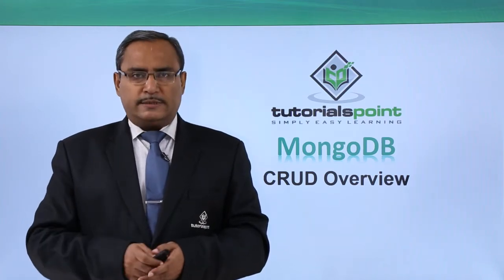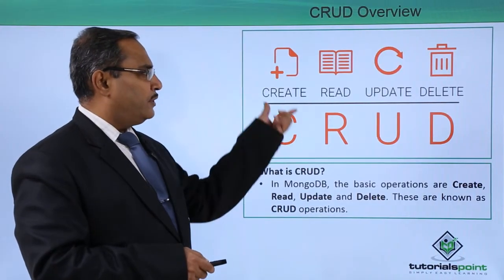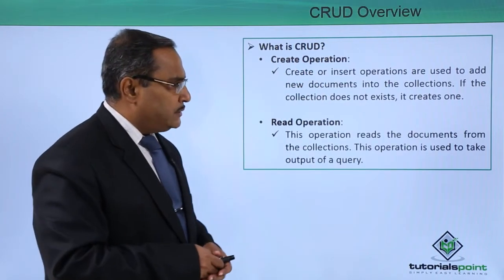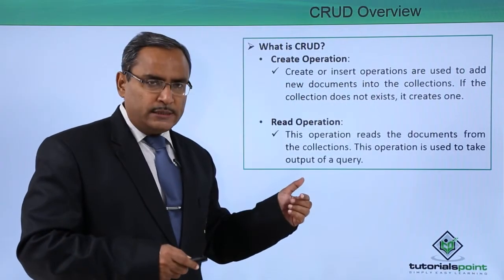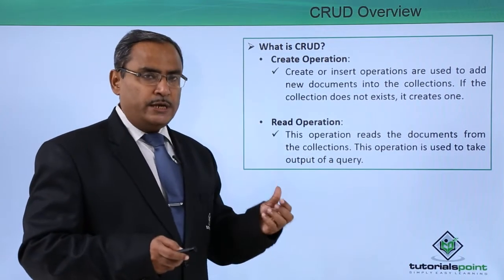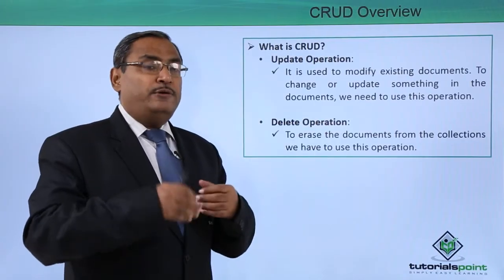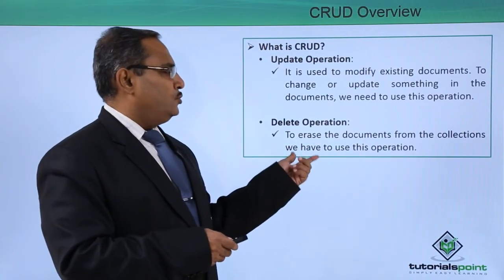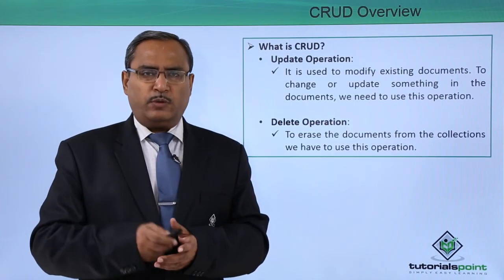CRUD Overview in MongoDB